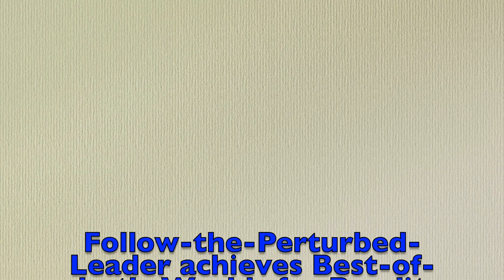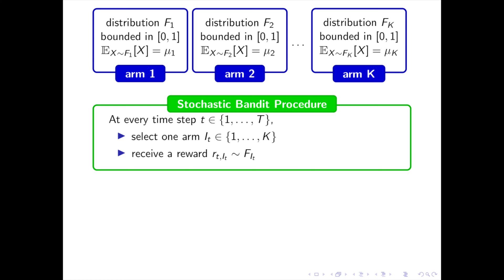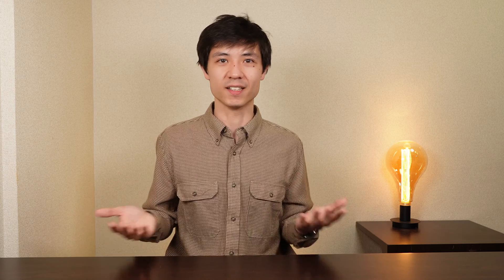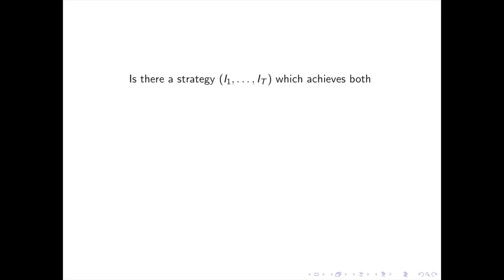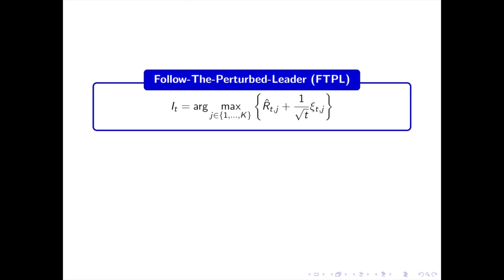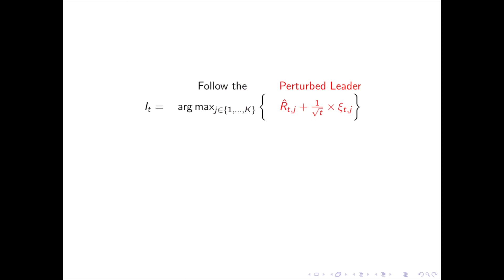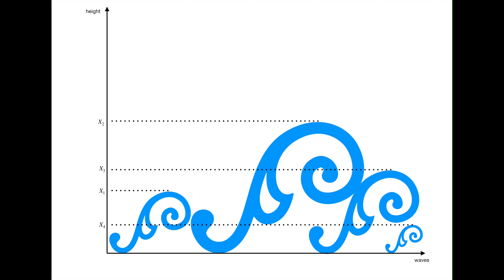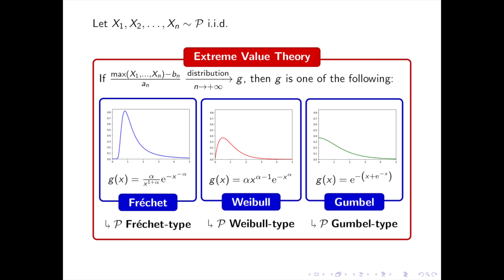ML Research Paper Explained - A Best-of-both-Worlds Bandit Algorithm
In this video, I present an inspiring ML research paper in an approachable way.

Whether you are:
- a PhD, master or bright undergrad student looking for a research topic and trying to make connections between the many areas of ML
- a researcher willing to save time on your research reading
- taking a job interview in the tech industry (or quant finance, engineering and many others...)
- a software engineer looking for the algorithmic idea where others haven't looked yet
- or a tech/ML/math enthusiast who is curious to know what state of the art ML research looks like,

I hope that this can be interesting and helpful for you.

0:00 Intro
1:04 Stochastic Bandits
2:11 The exploration-exploitation dilemma
3:06 Adversarial Bandits
3:55 Best-of-both-Worlds
4:55 FTPL
5:56 Main Result: FTPL with Frechet distribution is optimal
6:46 Theory of extreme values
8:13 Why a Frechet perturbation and the FTPL-FTRL equivalence
9:54 Outro